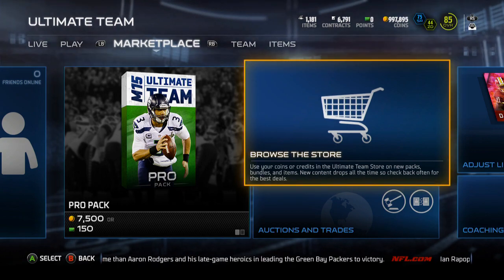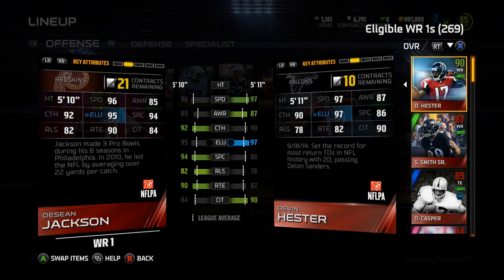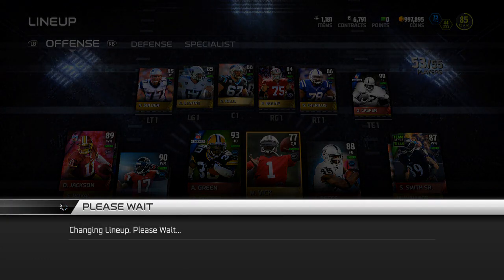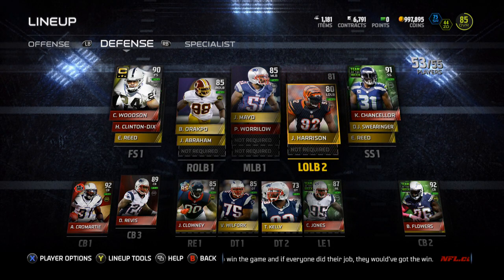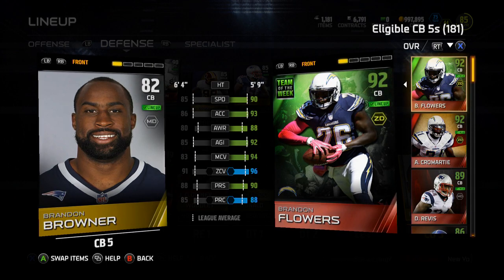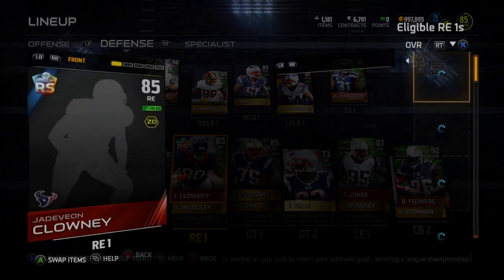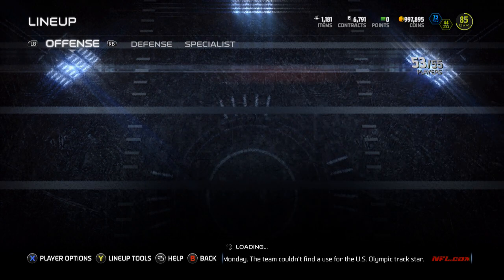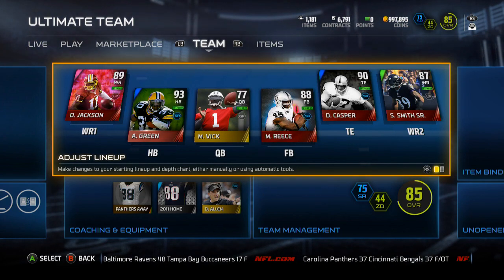Madden 15 Ultimate Team - Episode 52 - Lineup Update